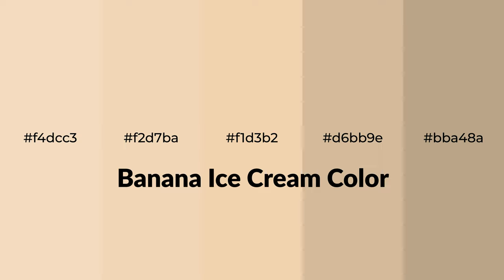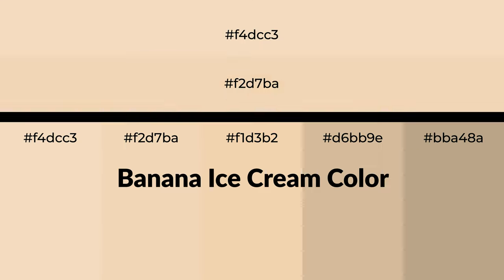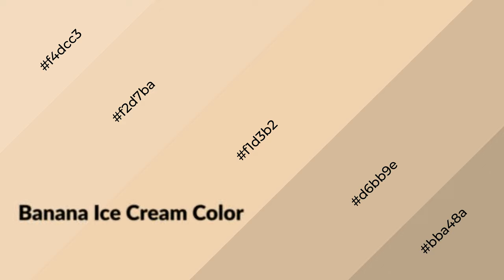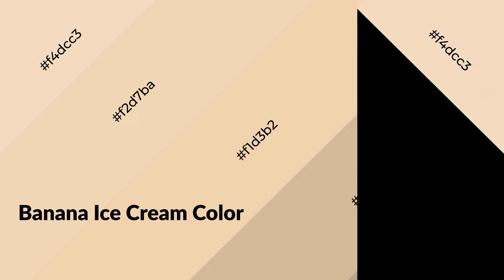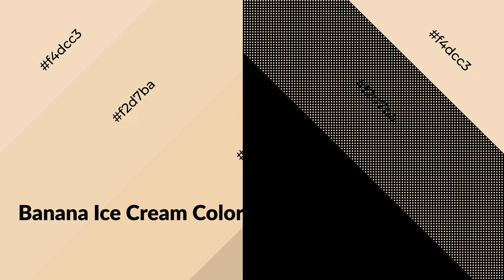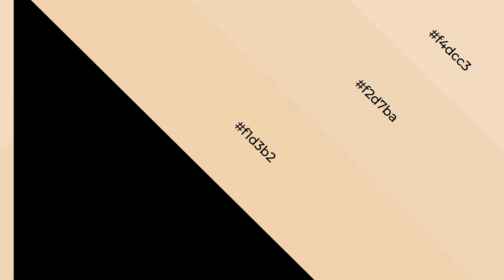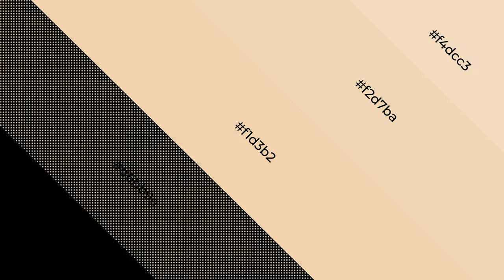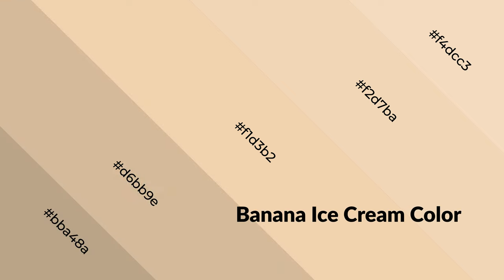Shades & Tints of Banana Ice Cream color f1d3b2 A Warm Orange color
Shades of Banana Ice Cream color f1d3b2 Warm Shades of Banana Ice Cream color with Orange hue for your project!

Shades
Hex d6bb9e

Tints
Hex f2d7ba

Banana Ice Cream is a warm color, and it emits cozier and active emotion. Warm colors are symbols of warmth, fire, heat, and sunshine. It also evokes joy, passion, love, and even anger emotions. You can see them used in Restaurants and Gyms.